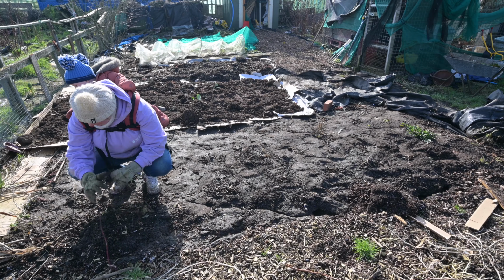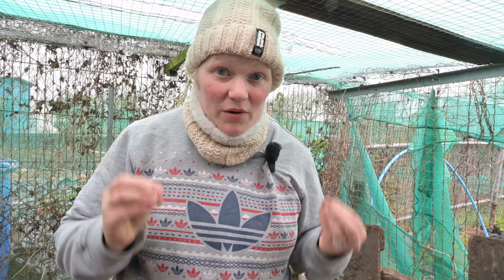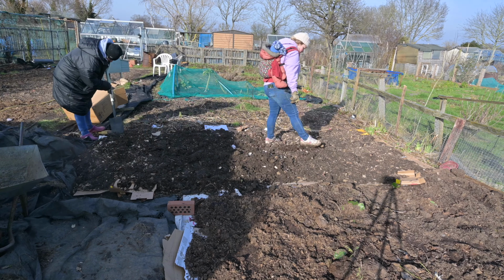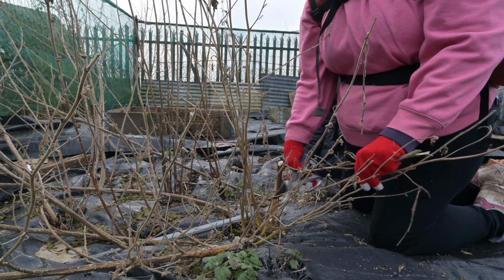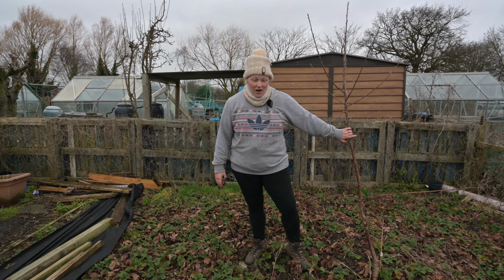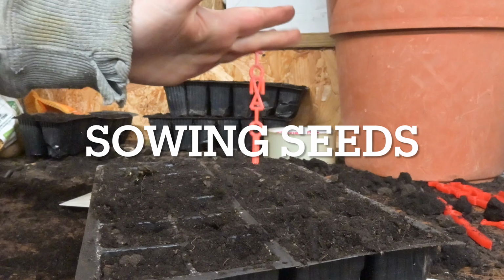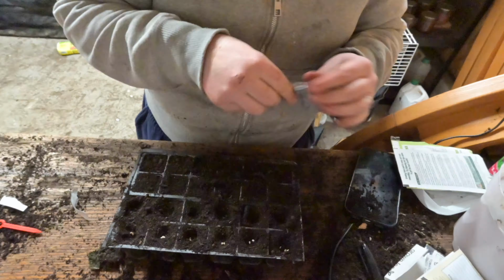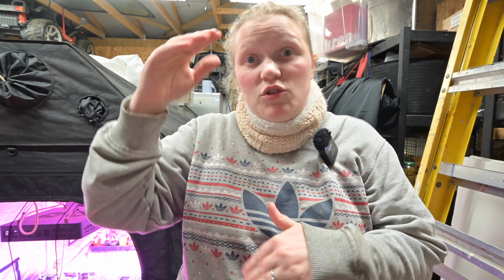March Gardening Checklist: 10 Essential Tasks For a Beautiful Spring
Spring is almost here! Now is the time to prepare your garden for a productive growing season. In this video, I’ll show you the essential winter gardening tasks you NEED to do NOW to ensure a thriving spring garden. Whether you’re a beginner gardener or experienced, these spring gardening tips will set you up for big harvests and a self-sufficient garden!

🌿 Essential Winter Gardening Tasks:
✅ Clear old crops to make space for new plantings
✅ Remove perennial weeds before they take over
✅ Cover garden beds with cardboard for weed control & soil health
✅ Add compost (from our chickens!) for nutrient-rich soil
✅ Clean & water the greenhouse for healthy seedlings
✅ Relay woodchip paths to suppress weeds & tidy up
✅ Start sowing seeds for an early head start

We’re doing all of this to grow a year’s worth of food, work towards self-sufficiency, and create a sustainable, productive garden.

🌱 Huge THANK YOU to everyone who sent us seeds—your support means the world! 💚

Nik Homestead
suit 18
63-65 Woodside Road
Amersham
Buckinghamshire
HP6 6AA
United Kingdom